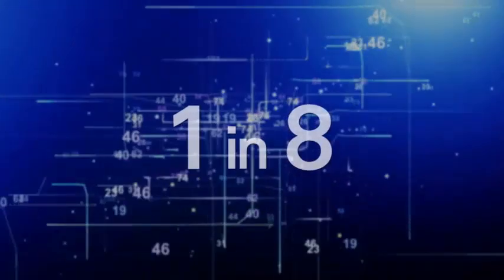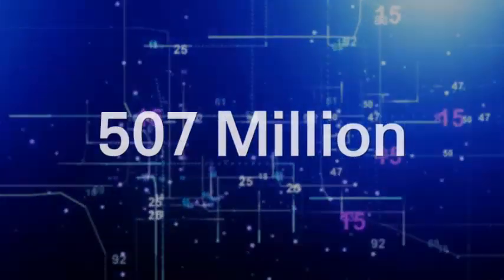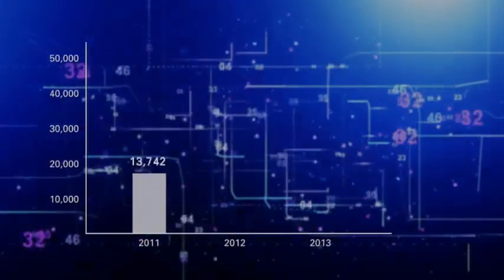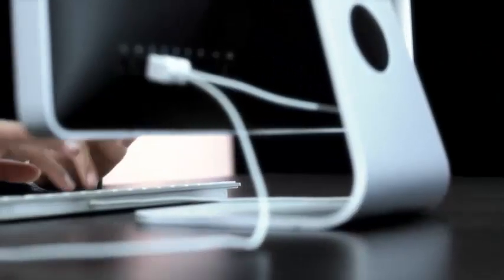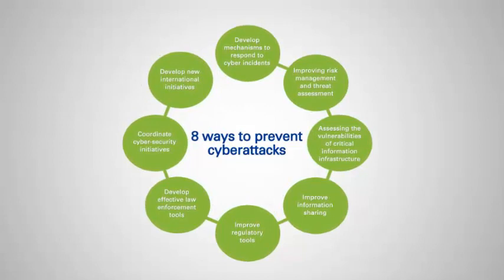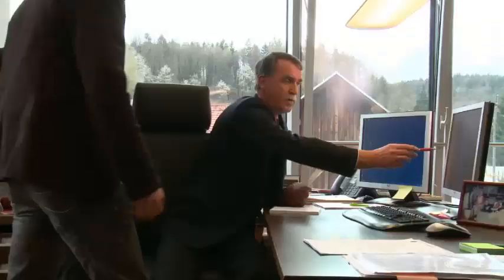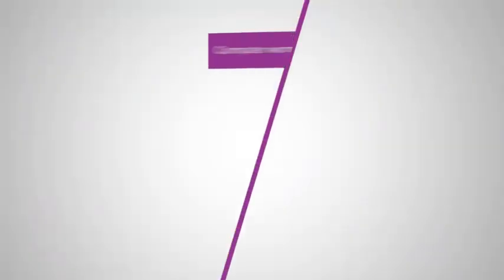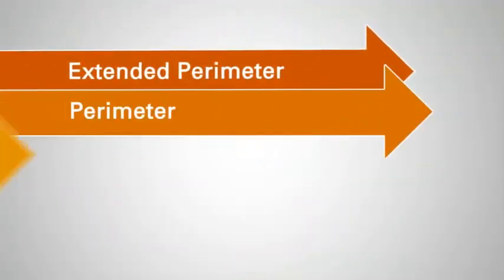Cyber security in Capital Markets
Did you know… Targeted cyber attacks are up 91%, and over 552 million identities have been exposed via cyber breaches. We look at how cyber security attacks are on the rise, what kind of attacks are out there and how financial services, and investment banks in particular, can prevent and prepare for these attacks.